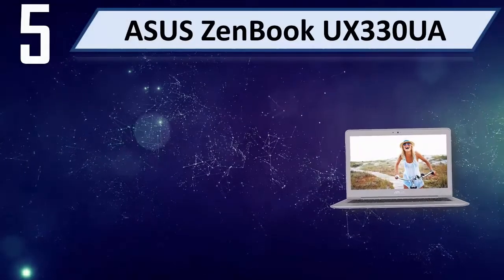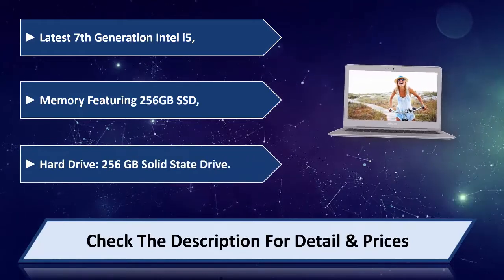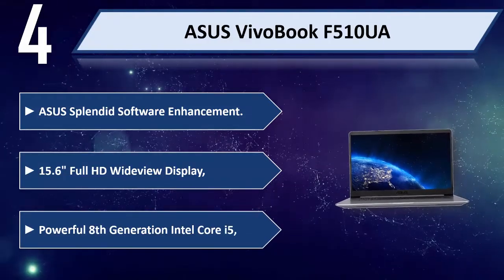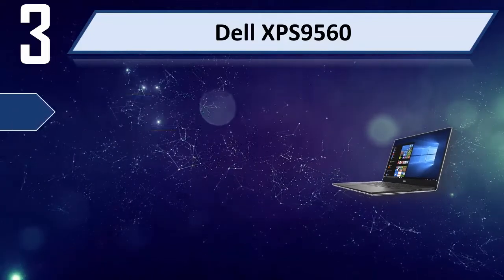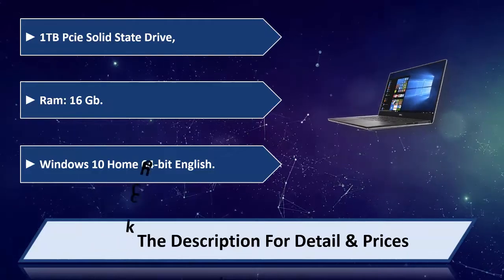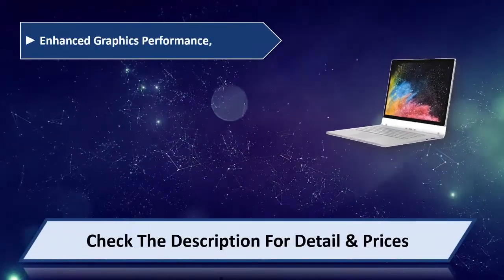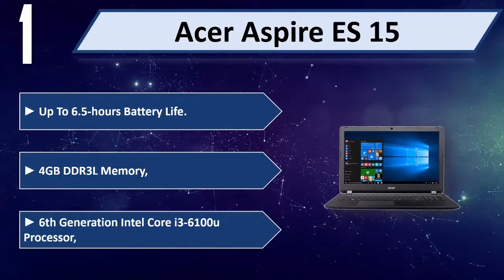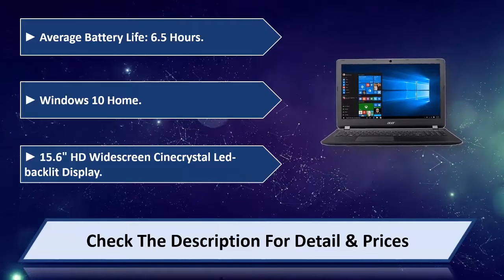5 Best Laptops For Programming 2024 | Best Laptops For Programming Reviews | Top 5 Laptops For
5 Best Laptops For Programming 2024 | Best Laptops For Programming Reviews | Top 5 Laptops For Programming
Let's Have a Look:

Best Laptops For Programming are products which you'll be using for a fair amount of time. So it needs to be the best. But as there are thousands of Laptops For Programming available from hundreds of brands in the market, so it's not easy to pick the best one for you. It requires a lot of time and energy to do a fair research on them. So, it's not possible for everyone to do it after work and all. This is where we come in.

We went through all these troubles so that you can choose the best possible Laptops For Programming for you. We have a very experienced team on market research and after all these stages of selecting, we can honestly say that these 5 are the Best Laptops For Programming in the market at this very moment. You can go for any of them with your eyes closed and you can be ensured with their quality, performance, advanced features and durability. So pick any one of these 5 and live tension free!